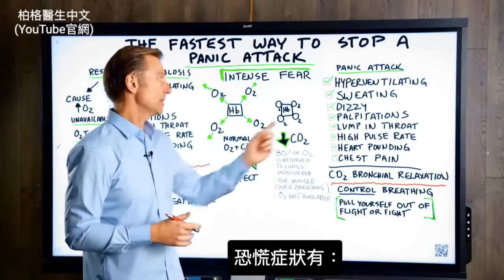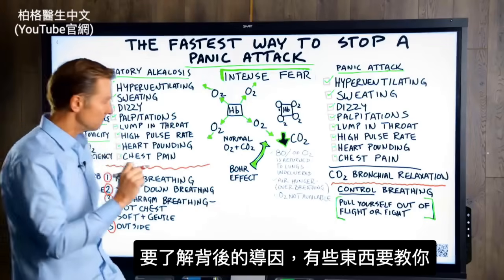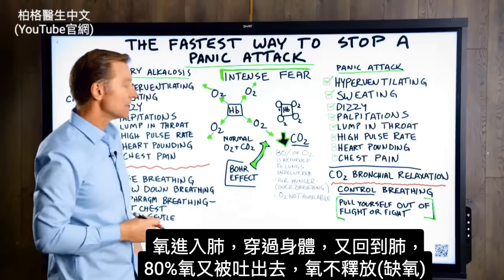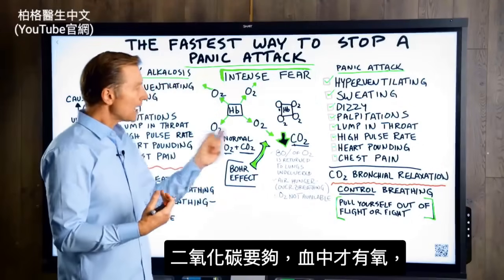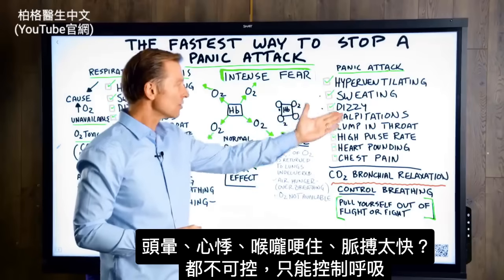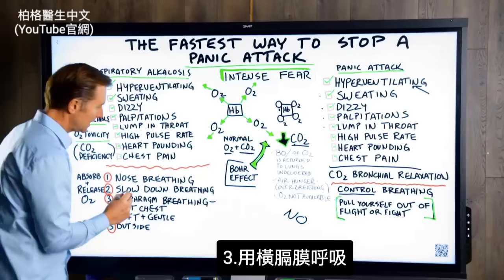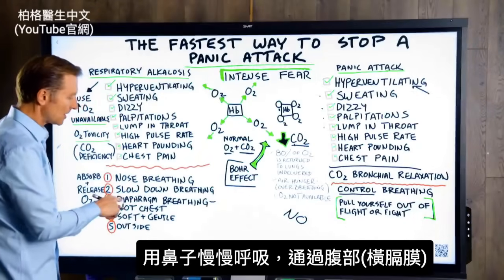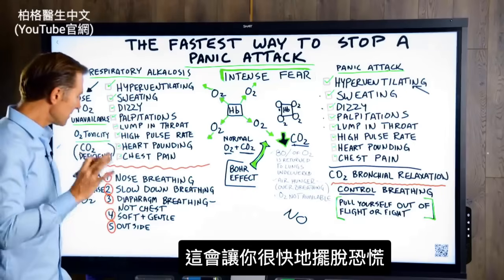心悸、暈眩、過度換氣?學會這個技巧立刻救你!!柏格醫生 dr berg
學習簡單法消除恐慌焦慮。
0:00 停止恐慌症發作的最快方法
0:18 恐慌症症狀
1:20 波爾效應(Bohr effect)
3:29 什麼導致呼吸性鹼中毒(respiratory alkalosis)？
4:29 如何在恐慌發作，控制呼吸
7:39 分享心得

柏格醫生dr berg說明恐慌症的最快解決方法。
恐慌症的症狀：
• 換氣過度
• 出汗
• 頭暈
• 心悸
• 喉嚨哽住
• 脈搏太快
• 心臟劇烈跳動
• 胸痛

這些症狀與呼吸性鹼中毒的症狀相同。
呼吸性鹼中毒是肺部太鹼性。

為了使氧氣結合併釋放氧到血液中，需要二氧化碳。當氧氣過多或二氧化碳不足，身體會開始渴望氧氣。這稱為波爾效應(Bohr effect)。

80%的氧氣在未送給身體各組織，又回肺部，再呼出去。

由於波爾效應，當恐慌症發作時，肺部會充滿過多的氧氣，並開始有窒息感，且渴望更多空氣。

氧氣過多，不僅是恐慌症發作的副作用，也是呼吸性鹼中毒的原因。這就是為什麼它們症狀相同。

控制恐慌症的最佳方法，是控制呼吸。

以下是在恐慌時，控制呼吸法：
1. 用鼻子呼吸
2. 數數，吸3-4秒和吐3-4秒，來減慢呼吸
3. 用橫隔膜而不是胸部呼吸
4. 輕柔且溫和地呼吸
5.走出去，給自己更大空間
試試這些技巧，成效留言在下面。

艾瑞克柏格(Dr Eric Berg)醫生介紹：
56歲，脊椎醫生， 他是弗吉尼亞州、加利福尼亞州和路易斯安那州的3州脊椎科醫生，￼執照一直維持有效。他是全球知名的健康生酮飲食和斷食專家，也是《新體型指南》和KB Publishing出版書作者。